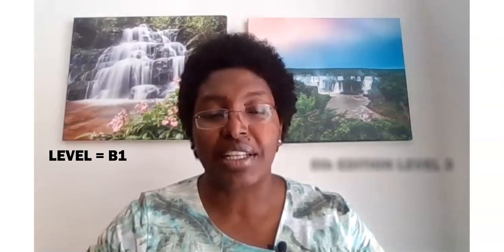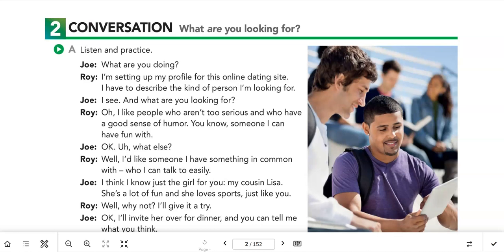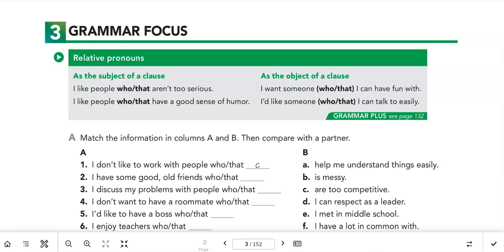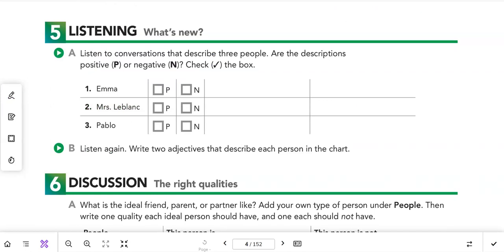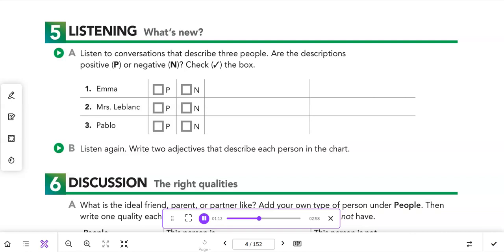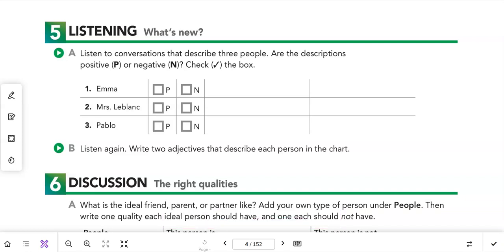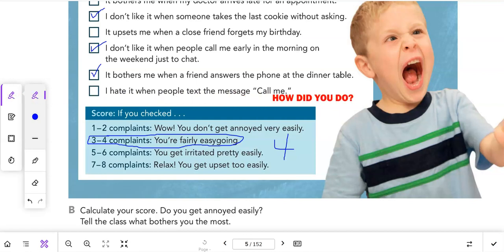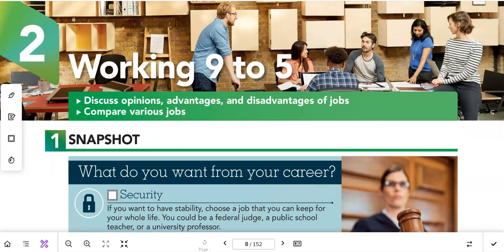ESL LESSON | UNIT 1 THAT'S MY KIND OF FRIEND - INTERMEDIATE LEVEL B1 | INTERCHANGE BOOK LEVEL 3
ESL LESSON | UNIT 1 THAT'S MY KIND OF FRIEND - INTERMEDIATE LEVEL | COMMUNICATION IMPROVEMENT

In this ESL full video lesson, led by Teacher Lisa, we will cover the topics of personality types, qualities of people, relationships, likes and dislikes. In addition, we will discuss how to describe personalities, how to express likes and dislikes, how to agree and disagree, and complain. The grammar focus point that will be covered: Relative pronouns as subjects and objects; 'it' clauses plus adverbial clauses with ‘when’. You will have an opportunity to follow along in a reading passage and complete on screen exercises. This video is based on the textbook; Interchange Level 3 (B1), 5th edition by Jack C. Richards. You can follow along as Teacher Lisa teaches Unit 1 on pages 2-7 entitled ‘That’s my kind of friend!’

The workbook used in this video ESL Course Interchange Level 3 👇: